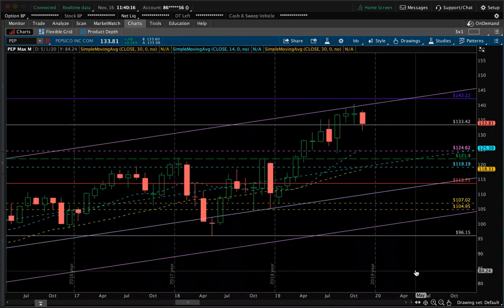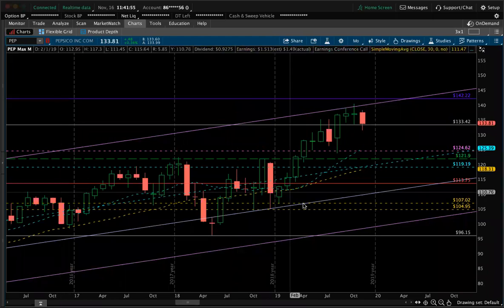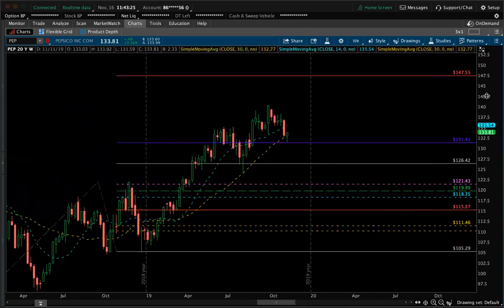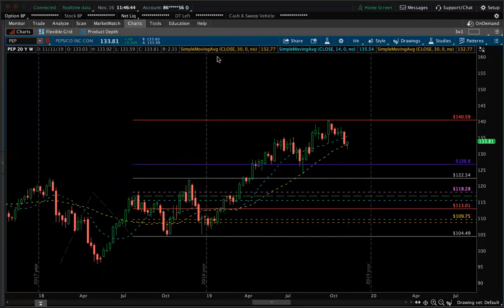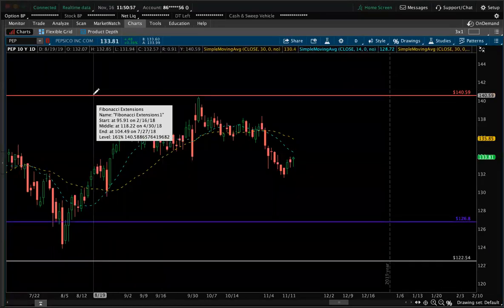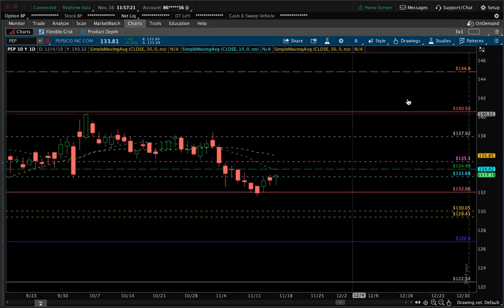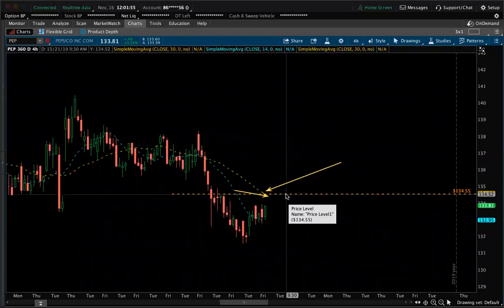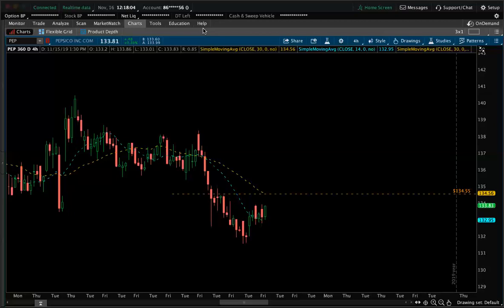Cutting Losses w/ Levels (mental stops)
Basic Breakdown with time frame Fib Extensions and retracement! Also mental stops with levels and resistance and support for taking profit or cutting losses